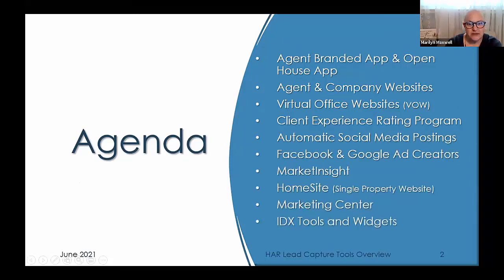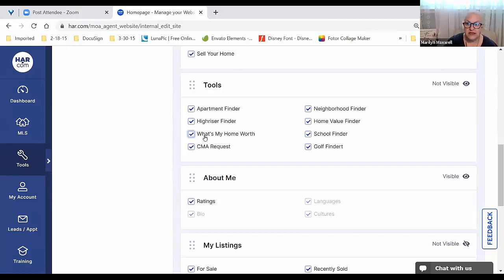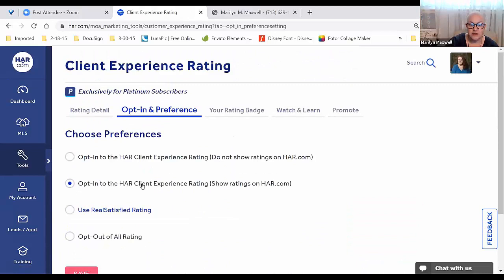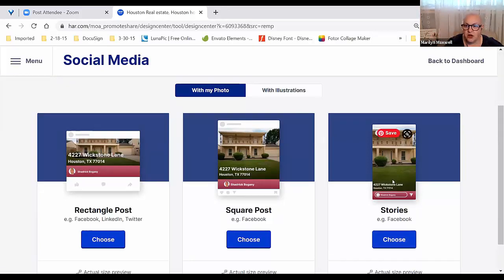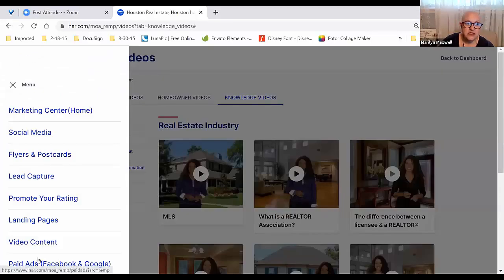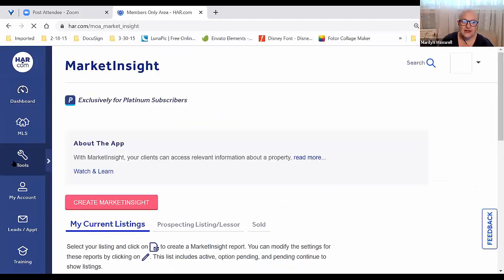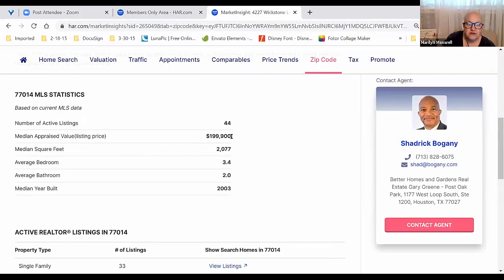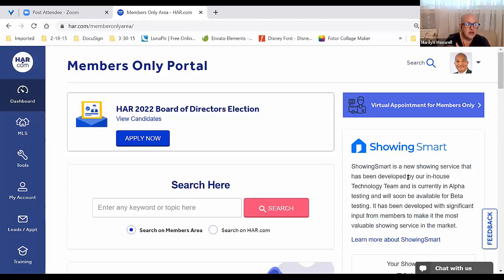HAR Lead Capture Tools Overview Webinar